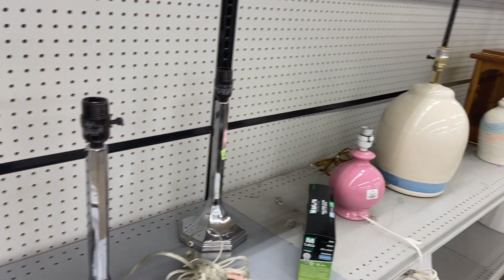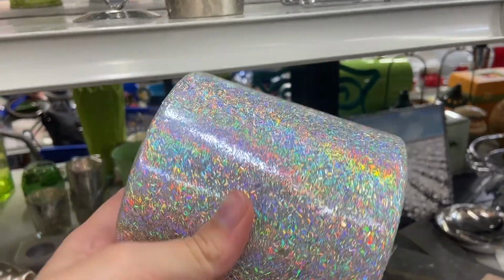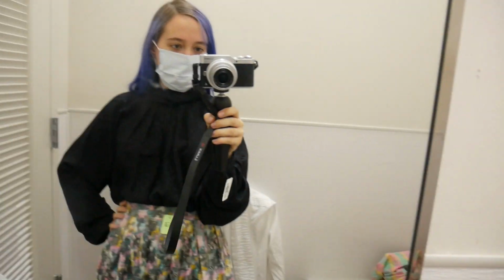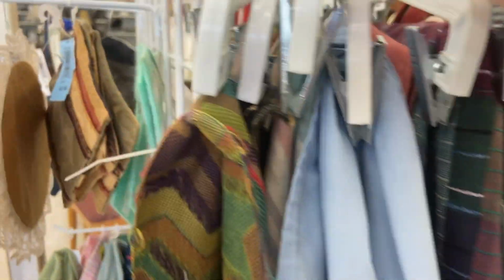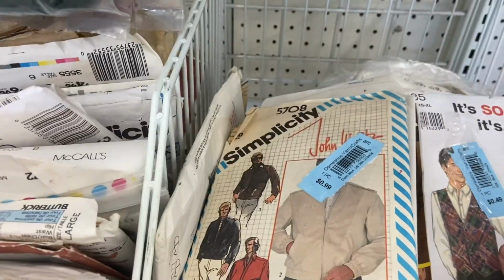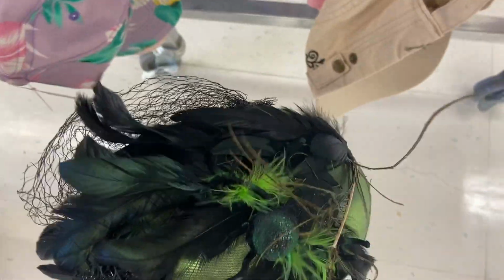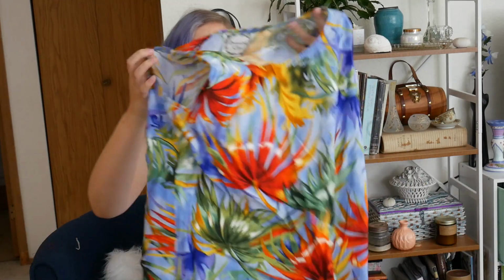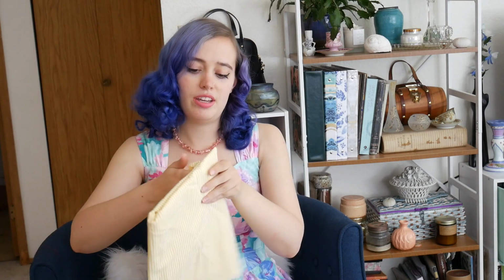Come vintage thrifting with me: Denver Edition | Thrift with me + Vintage Thrift haul + Try On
This is a super fun vintage thrift haul. The theme is mainly fabric and clothing with a bit of the unexpected. I am super excited to make lots of cute vintage patterns out of the fabric I found!!! Like my last video bear with me as I get used to filming in public, it's a bit bumpy and the sound is sort of all over the place!

00:00 intro
00:48 goodwill intro & shopping
04:43 goodwill try on
08:50 Arc shopping
13:48 Arc haul